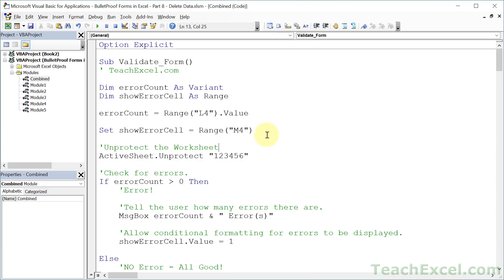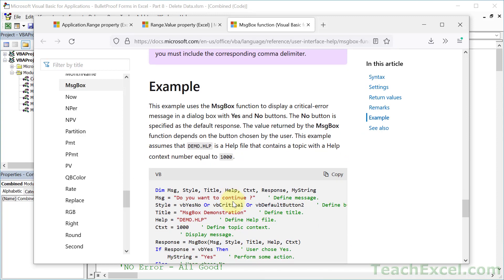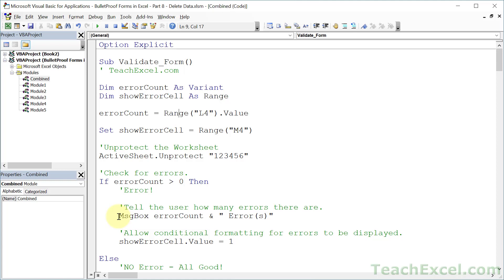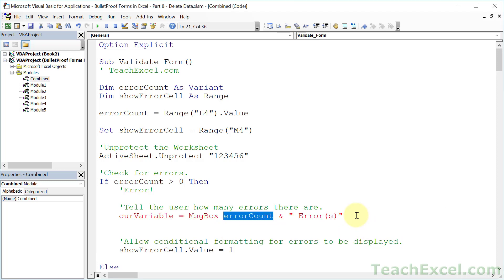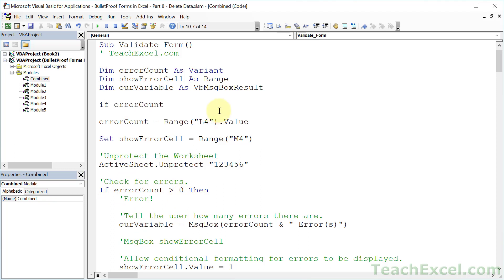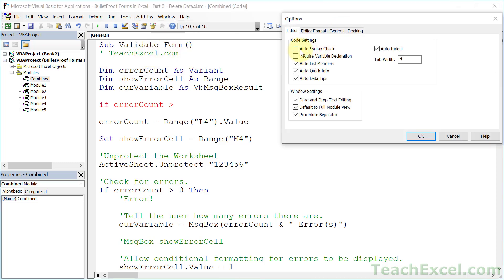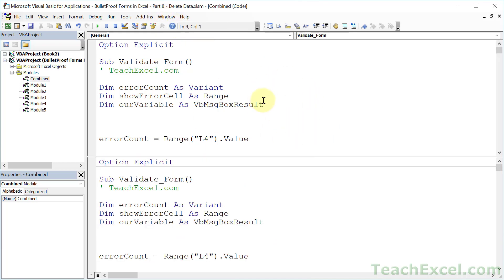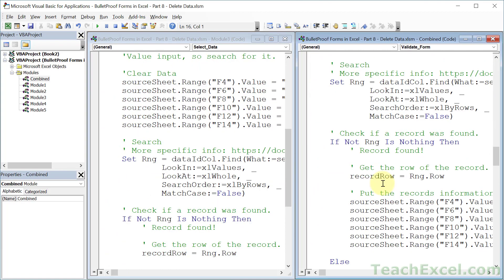8 Tips for Easier Coding in VBA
(VBA COURSE DISCOUNT ENDS WEDNESDAY JAN. 26)

This Excel VBA tutorial shows you 8 ways to make your life much easier when coding your macros and VBA.

These tips include:
- Code faster and more accurately in the Visual Basic Editor.
- Ways to better view large chunks of code.
- Quickly find more information on confusing VBA code.
- Turn Off the annoying error message popup window.
- And more.

This tutorial serves as the start of a series of VBA Mini-Projects where I will be showing you how to do more interesting and useful things with VBA & Macros for Excel.

Don